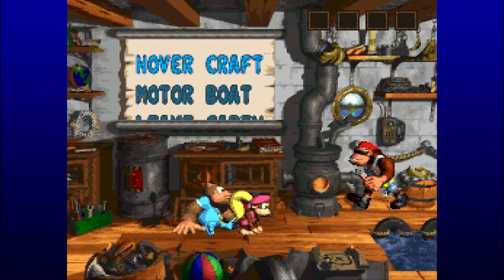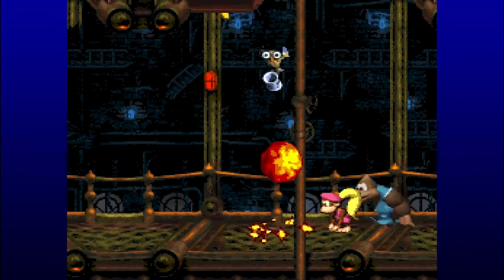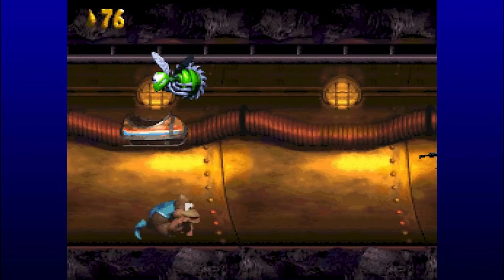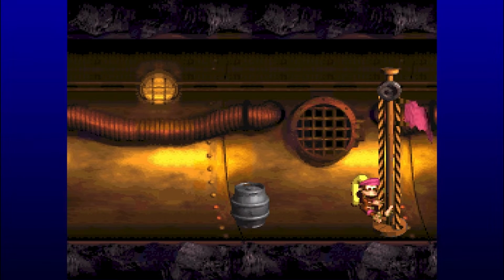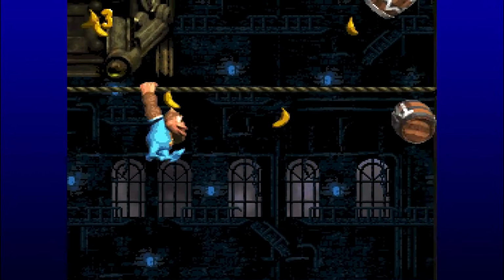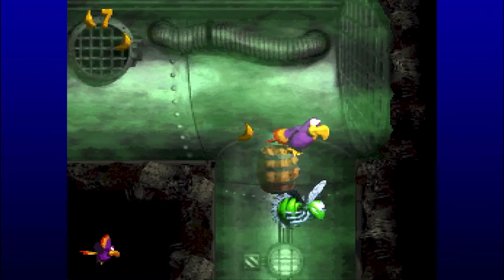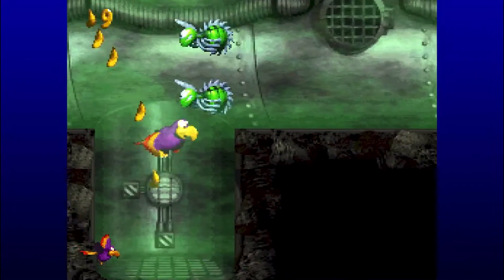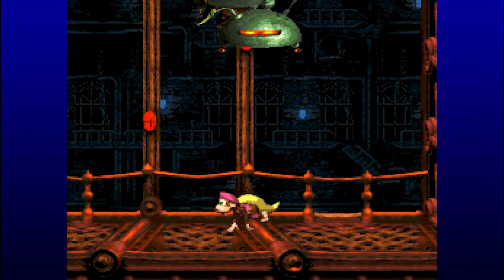I Need to Kill Kaos - Donkey Kong Country 3 Part 3 - Let's Play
The time has come for our third part of Donkey Kong Country, and in this part we will be taking on the next world of the game Mekanos. We face off against low gravity gimmicks, cart-like stages, and the robotic boss Kaos. I thank you all so much for watching this part today, have yourself a very good day! Also on my Twitch today I'll be streaming some Pokemon Black, doing a solo run. Feel free to check it out as it won't be here on Youtube.